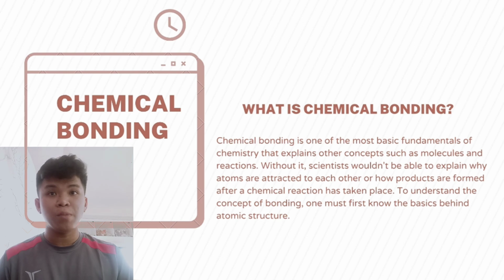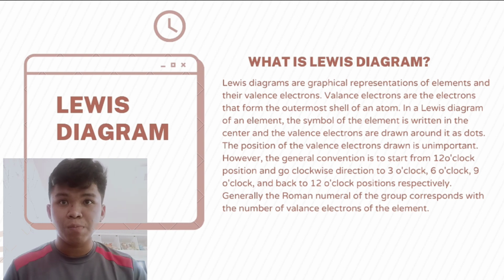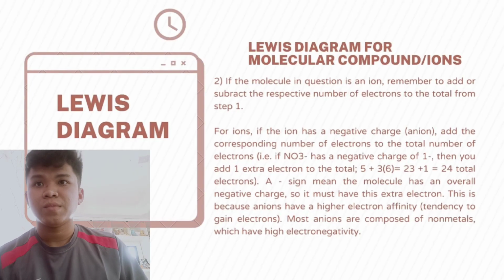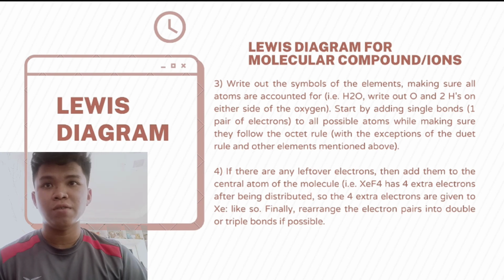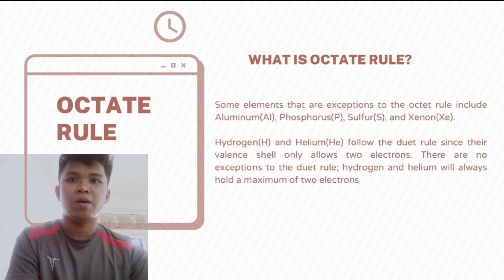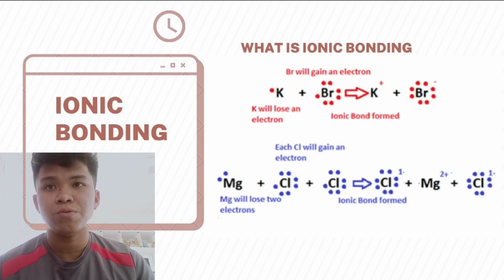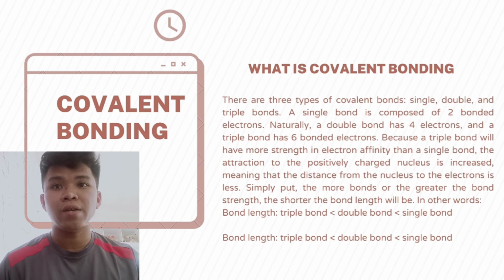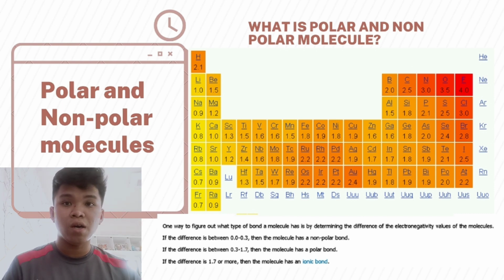CHEMICAL BONDING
ctto. for the infos.